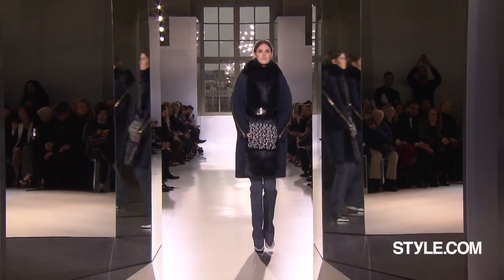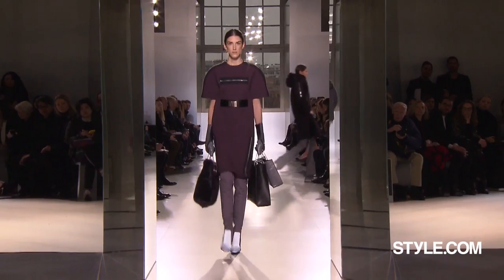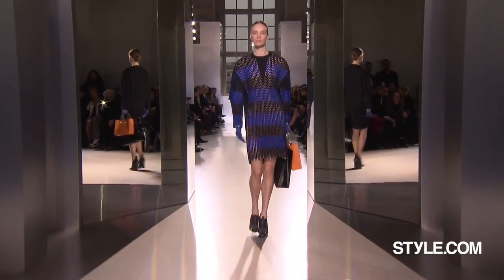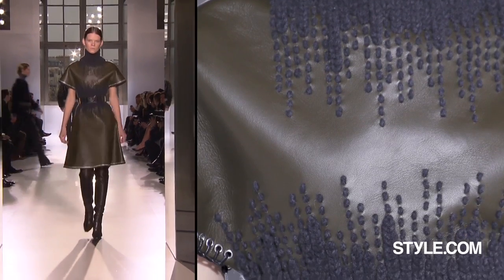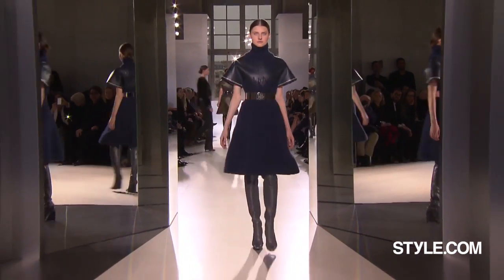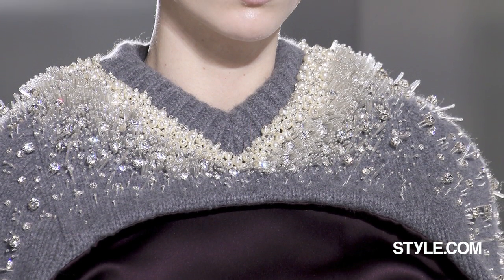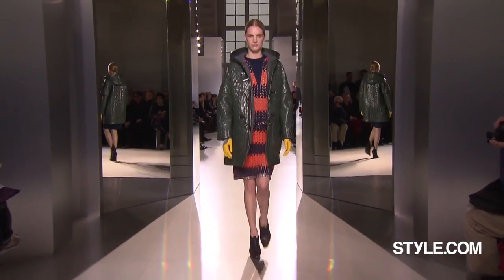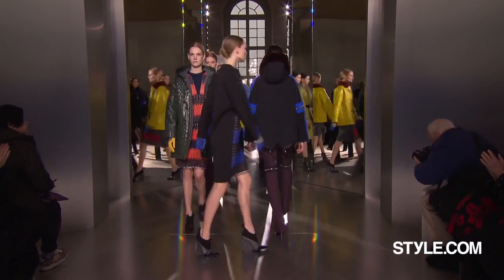Balenciaga Fall 2014 Ready-to-Wear - Fashion Show - Style.com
Runway, backstage, and front-row footage from the Paris show. Watch the
Balenciaga Fall 2014 Ready-to-Wear fashion show footage from
trends, shopping guides, and news about models and designers.

Starring: Balenciaga
Featuring: Tim Blanks
Director: Melissa Haggerty
Executive Producer: Harris Levinson

Video Credit: IDM Productions / indigital.tv     Produced by: Emoticon Productions